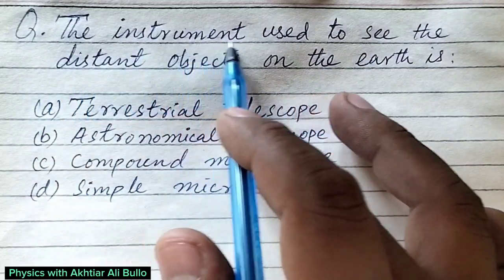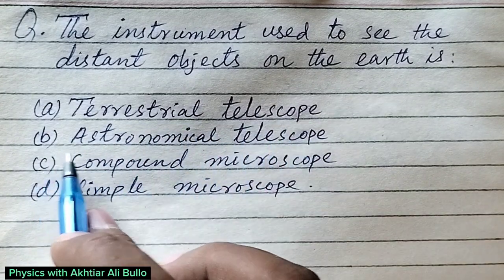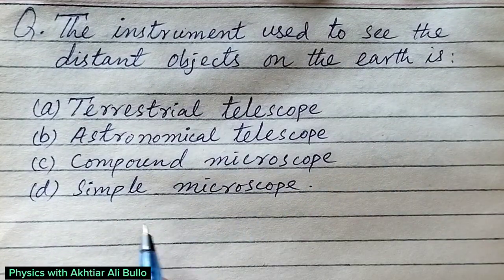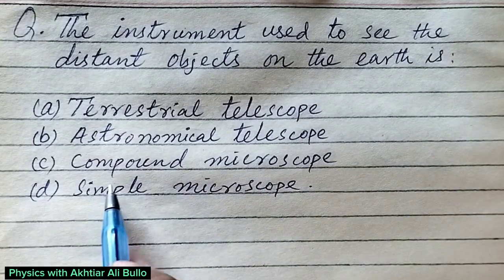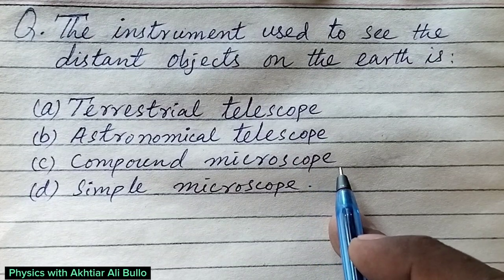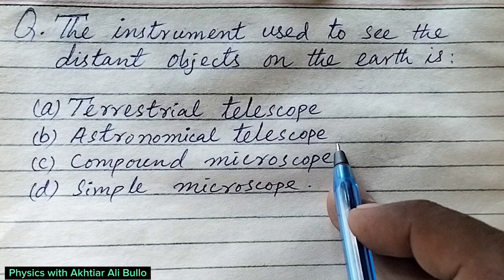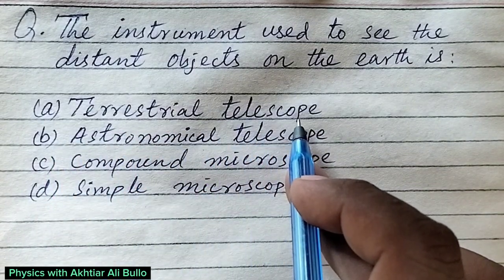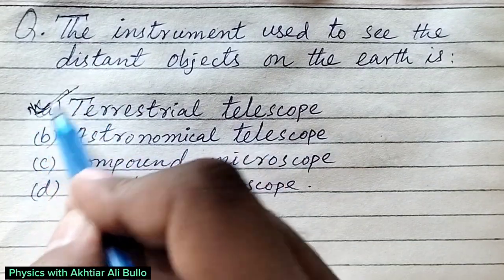The instrument used to see the distant objects on the earth is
Geometrical optics mcqs